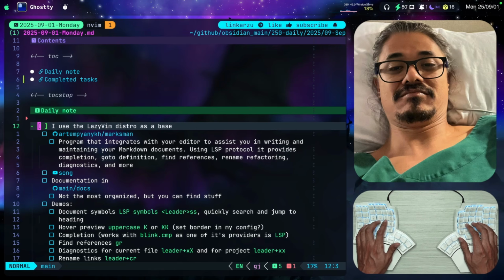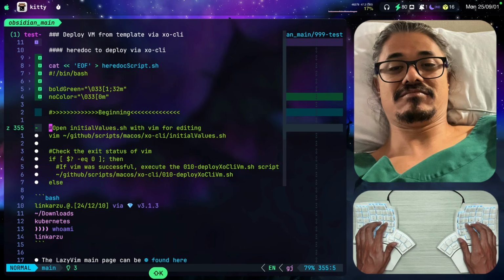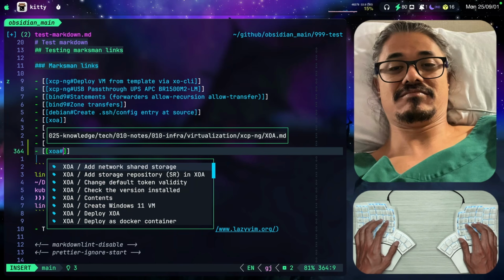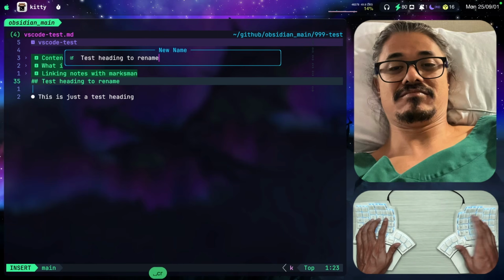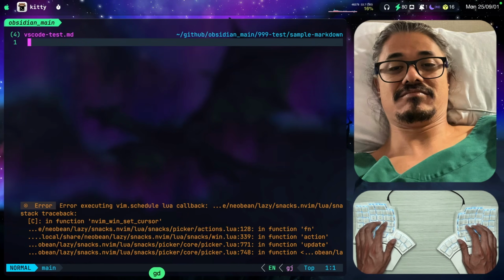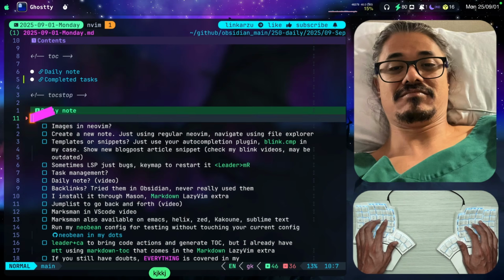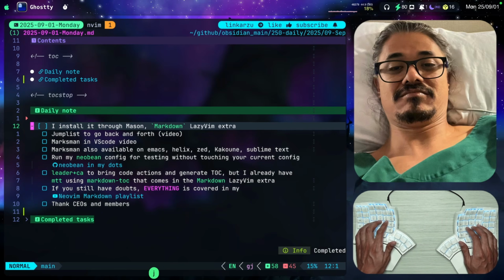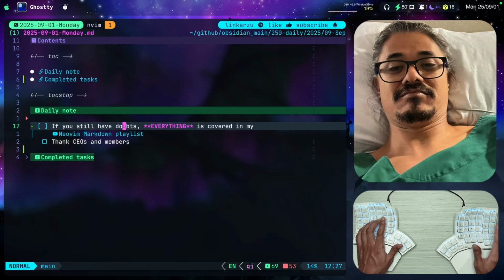Marksman LSP: Replace Obsidian with Neovim for Note-Taking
Marksman is a tool that uses the LSP protocol, and that I use to replace Obsidian in my Neovim workflow. I use it to link notes, rename markdown headings, headings completions via LSP, diagnostics and way more. In this video I demo each one of the features, how I install marksman, talk about alternatives like the obsidian.nvim plugin. How I view images in neovim. How I do the daily note, how marksman can be used in other editors like vscode emacs, helix, zed, etc.

00:00 - What this video is about
00:40 - No camera today, I use the lazyvim distro as a base
01:40 - What is marksman?
02:14 - The song we're listening today (dedicated to the haters)
02:37 - Marksman documentation
03:12 - Demo Document symbols, LSP symbols
04:13 - Demo on Hover preview (do you know how to set the borders?)
05:35 - Demo on Completion
06:46 - Keymap to restart Marksman
08:01 - Ctrl+o to jump in the jumplist (video)
09:11 - If you don't know what blink.cmp is, check my video
09:33 - Demo on find references
10:18 - Demo on diagnostics
11:20 - Demo on how to rename links
13:11 - Song finished
13:28 - title_from_heading set to true by default in marksman.toml
13:51 - Can I rename a file or move it to a different place and will it still be linked?
16:21 - You need to have a single H1 heading in your file
16:54 - Why not use the obsidian.nvim plugin?
19:20 - How I view and paste images in neovim videos
19:48 - I create new notes using my neovim file explorer mini.files
20:13 - How I manage snippets? With luasnip
20:36 - Demo on how I use a "template", which is a snippet
21:53 - Task management in Neovim video
22:23 - How I do the daily note video
23:08 - Do I use backlinks?
23:30 - How to install marksman
24:14 - Configure marksman in vscode video
24:55 - If you want to try my neobean config with everything already setup
25:29 - Demo code actions to generate TOC
26:05 - My keymap to generate table of contents TOC
26:54 - If you have questions, check my neovim markdown playlist